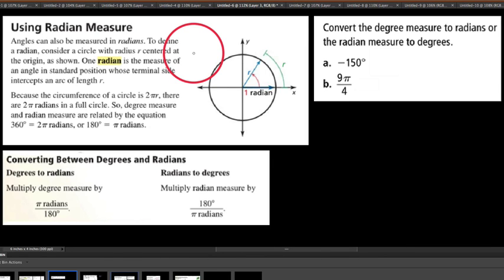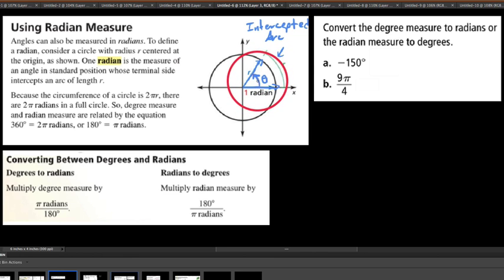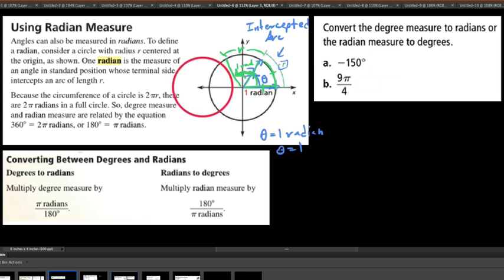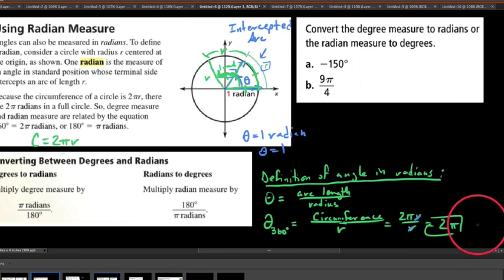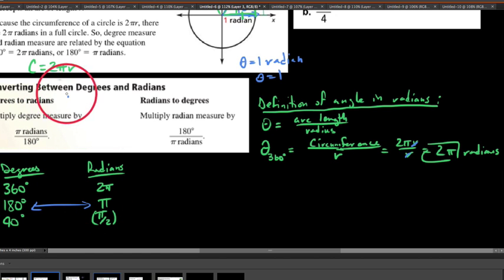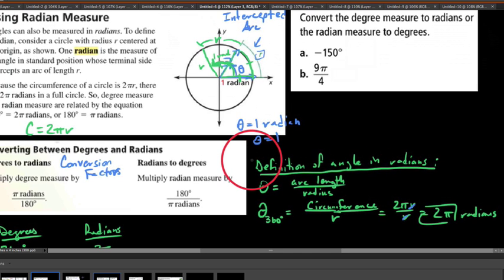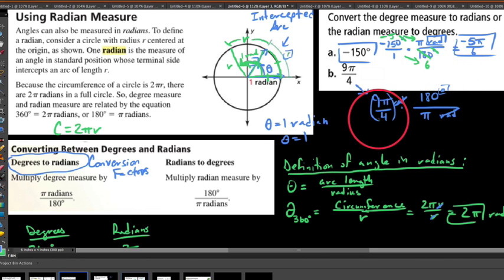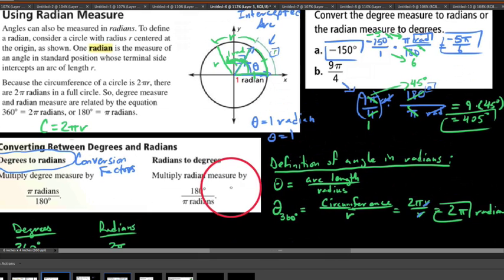HA2, 9.2.3 , Radian measurement, and converting between radians & degrees